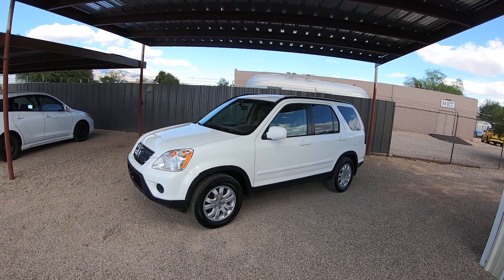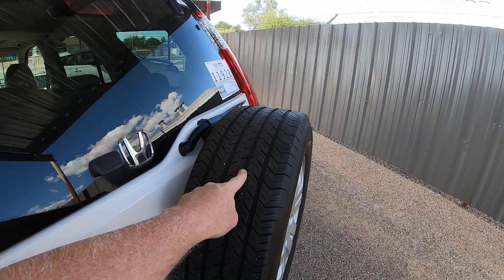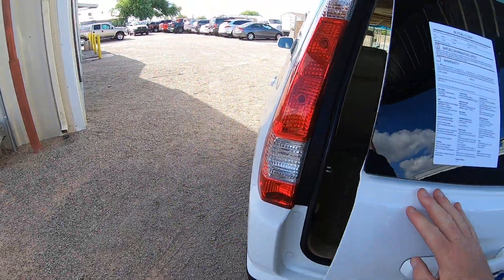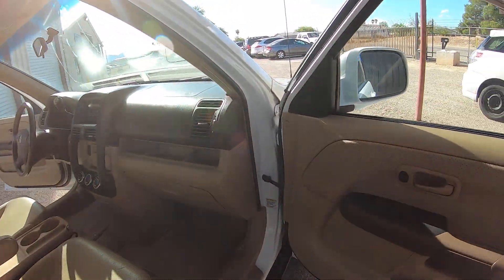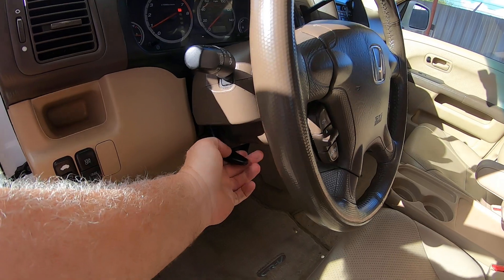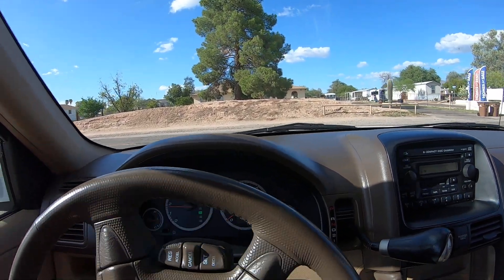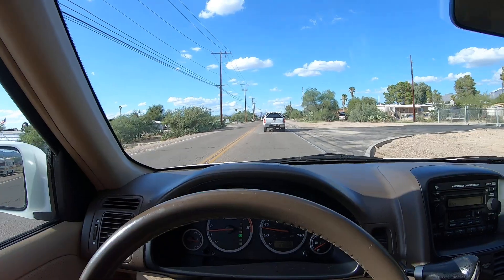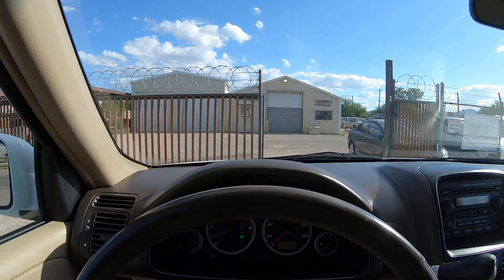Honda CRV Wheel Kinetics